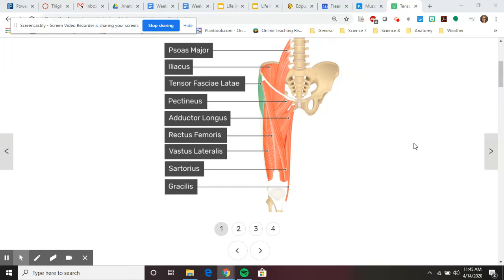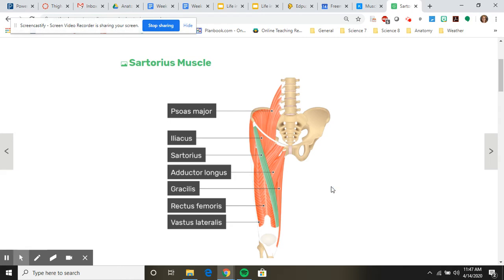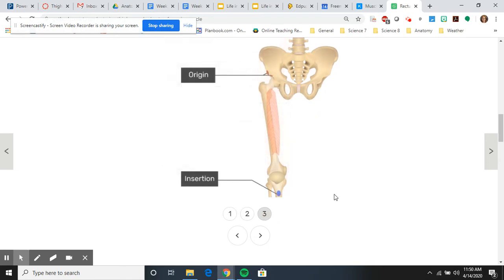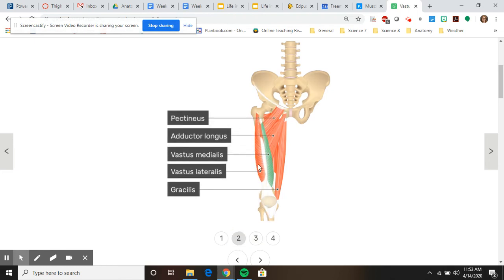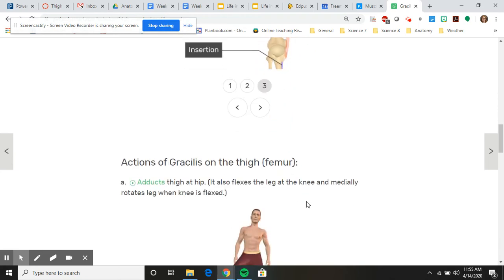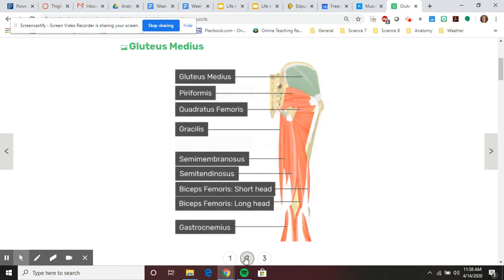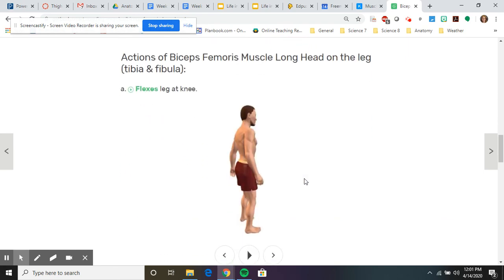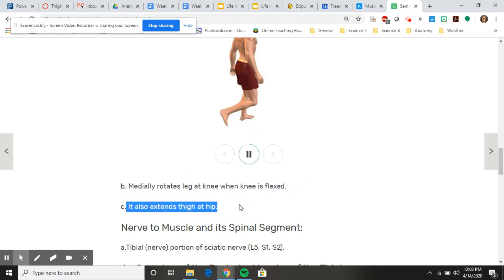Thigh Muscles Lecture